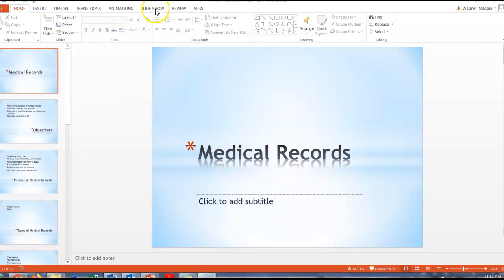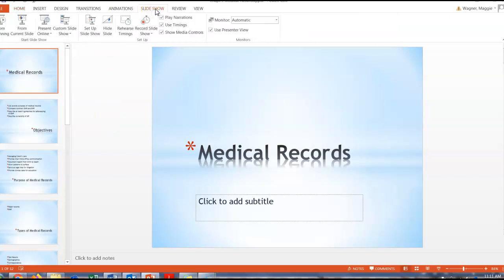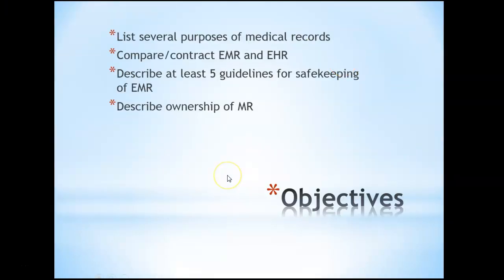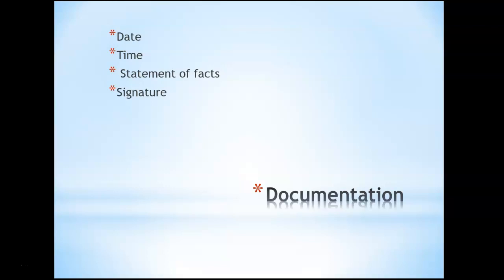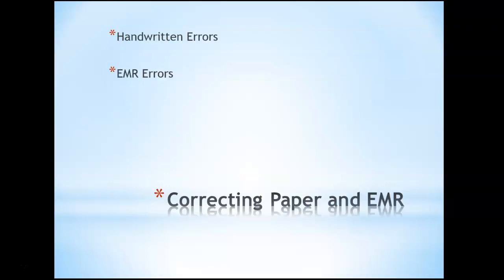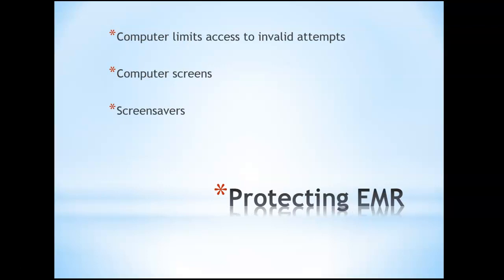ALH280 Medical Records